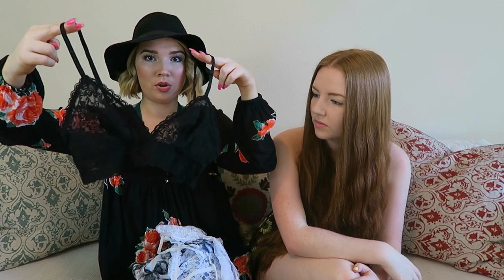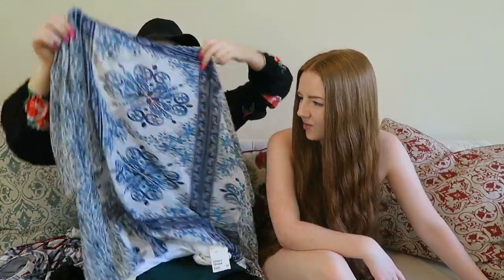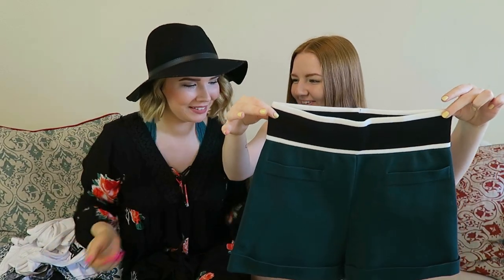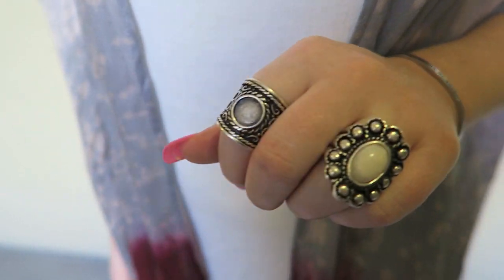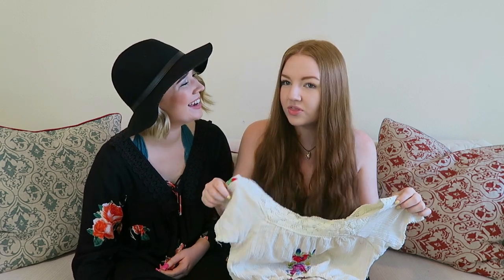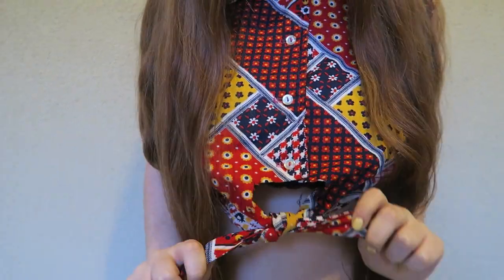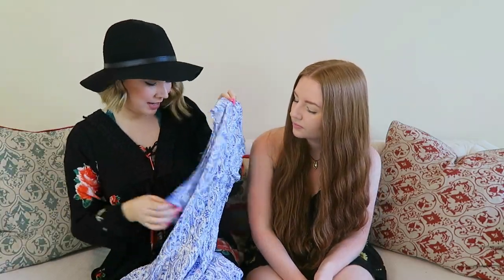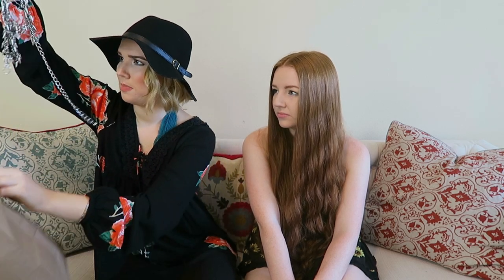SPRING TRY-ON HAUL WITH MEGHAN! | Lindsey Hughes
Hi guys! Today Meg & I are doing a try-on haul together and showing you some lovely spring fashions ~

ABOUT ME: I'm Lindsey, a 20 year old girl with a love for the beauty industry, fashion, traveling, music and festivals, and living every day to the fullest. My Youtube channels are my biggest passion and joy.